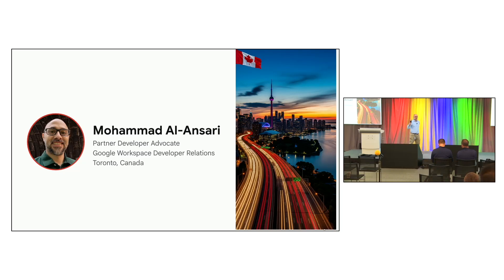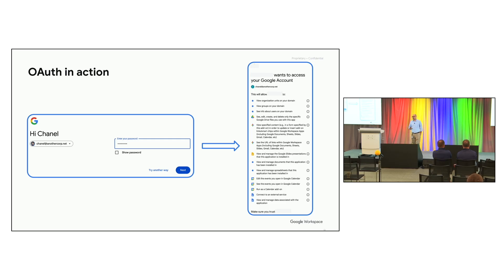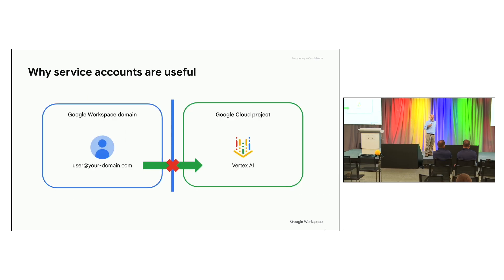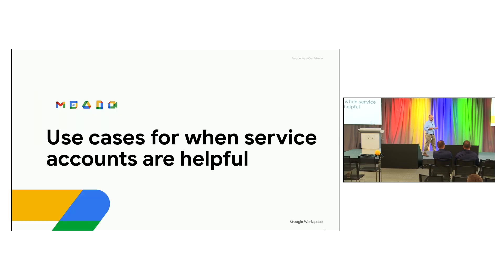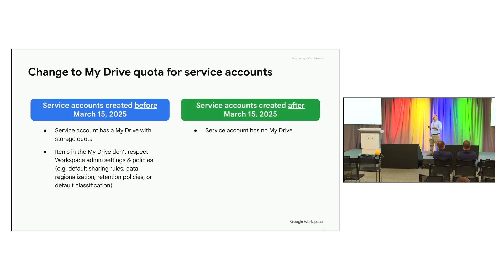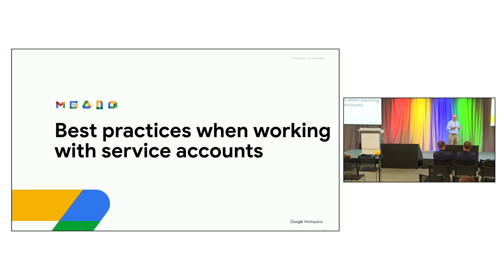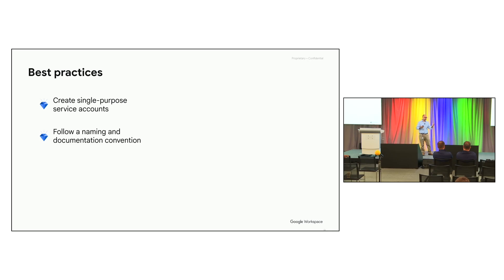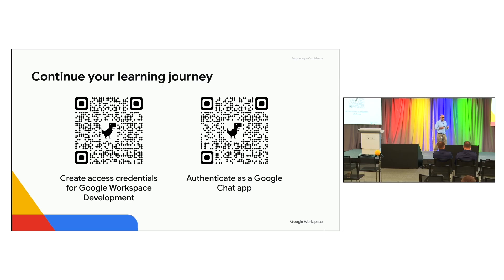Demystifying Service Accounts When, Why, and How to Use Them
This session covers when and how to use service accounts when developing on the Google Workspace platform. We will also cover best practices you should be aware of.

This video was recorded at the Google Workspace Developer Summit in Sunnyvale on October 9, 2025.